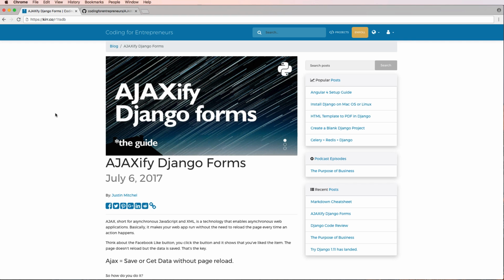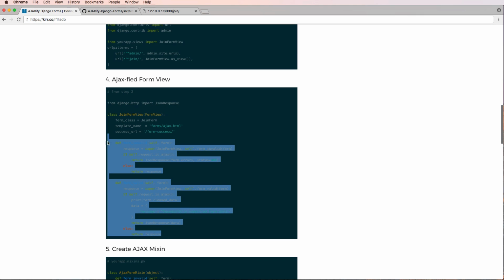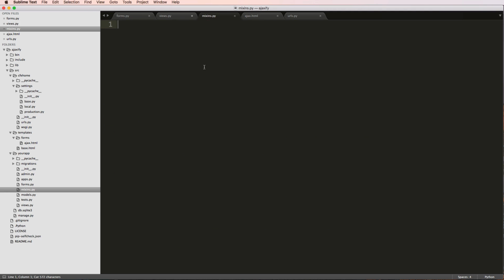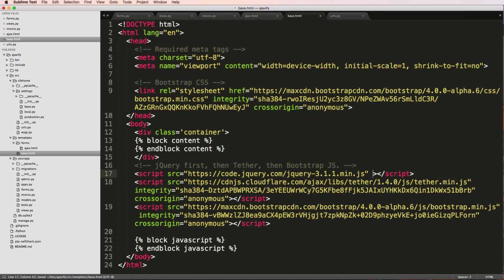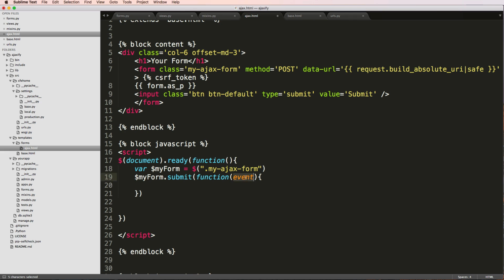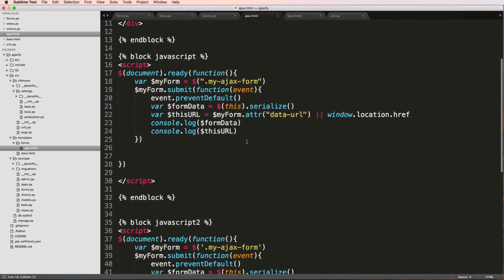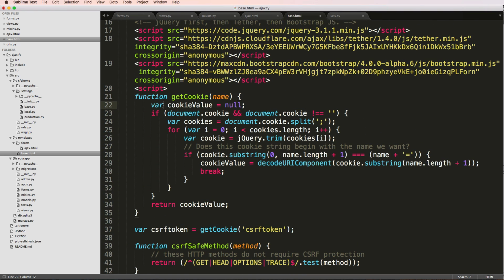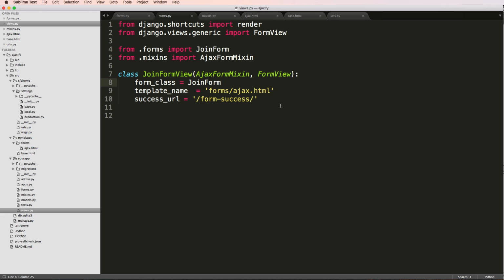AJAXify Django Forms // Django Tutorial // Learn Python Django